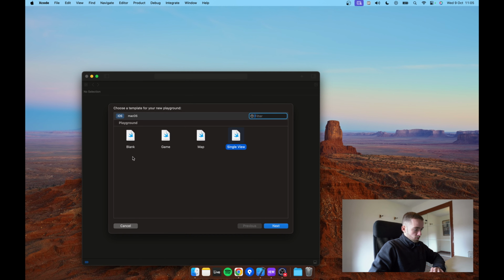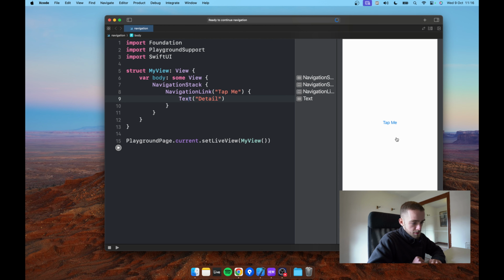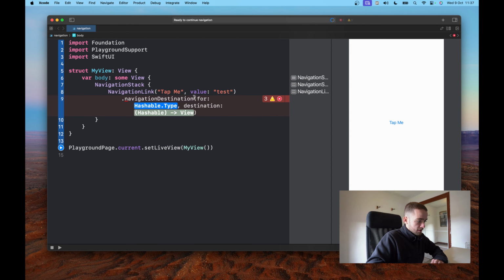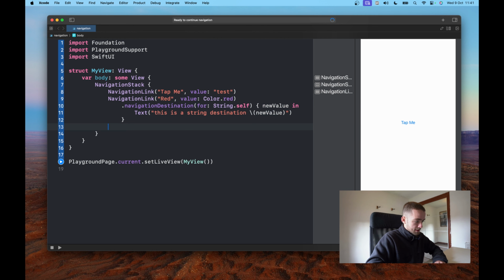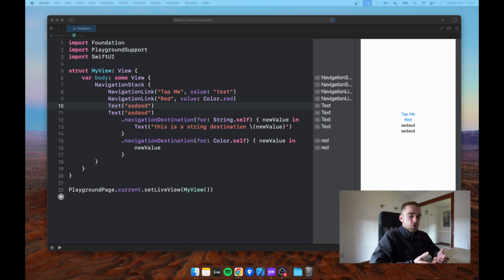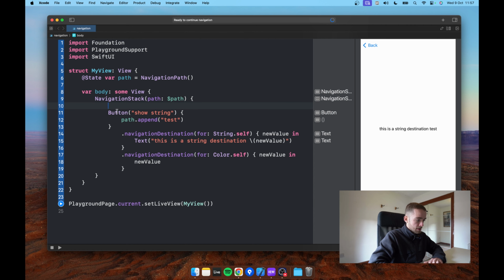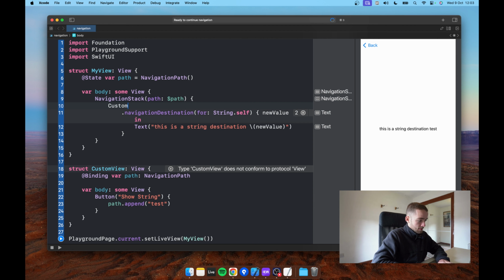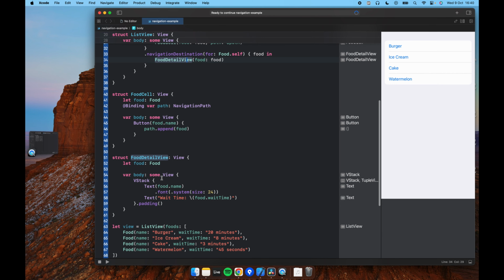How To Navigate In SwiftUI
Boilerplate Code:

import Foundation
import PlaygroundSupport
import SwiftUI

struct MyView: View {
    var body: some View {
        Text("hello")

PlaygroundPage.current.setLiveView(MyView())